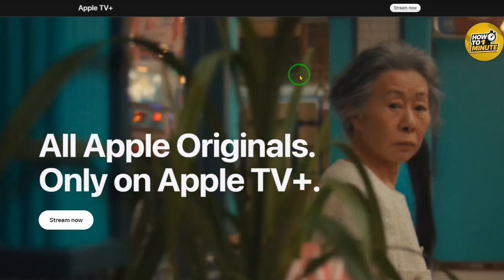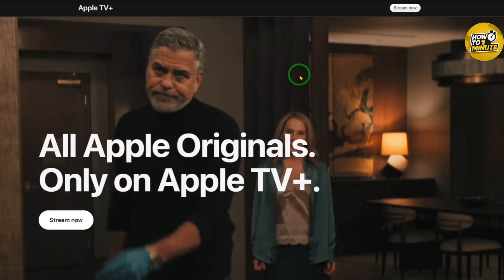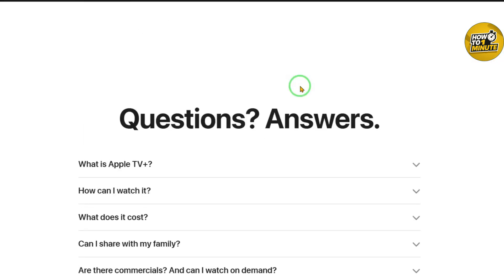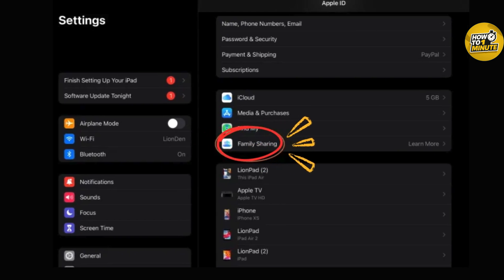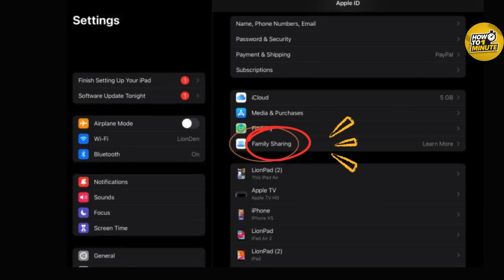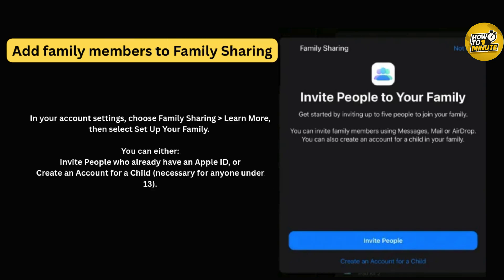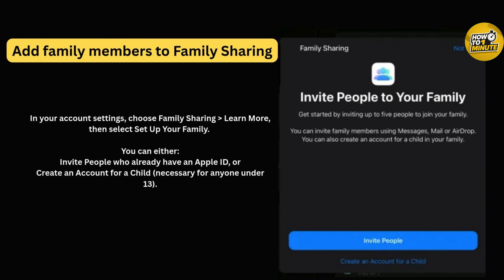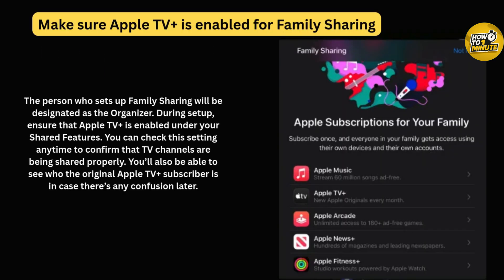How to Share Apple TV Plus with Family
In this video, we will show you how to share your Apple TV+ subscription with your family using Apple’s Family Sharing feature. This guide will walk you through setting up Family Sharing, inviting family members, and making sure everyone has access to your Apple TV+ account easily and securely.

🔹 In this video, you'll learn:
✔️ How to set up Apple Family Sharing on your iPhone, iPad, or Mac
✔️ How to add family members and share your Apple TV+ subscription
✔️ Troubleshoot common issues with Family Sharing setup
✔️ Manage what each family member can access

⏱ Timestamps:
0:00 Introduction
0:10 How to Share Apple TV Plus with Family

🔹 Queries Related to the video:
share Apple TV+ with family
set up Apple Family Sharing
Apple TV+ multiple users setup
how to invite family to Apple TV Plus
fix Apple TV Plus Family Sharing issues